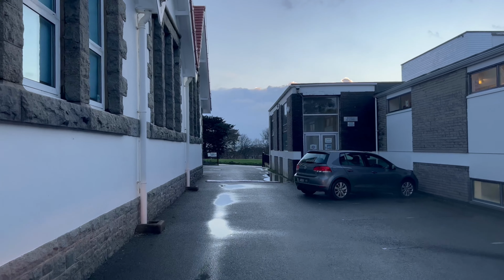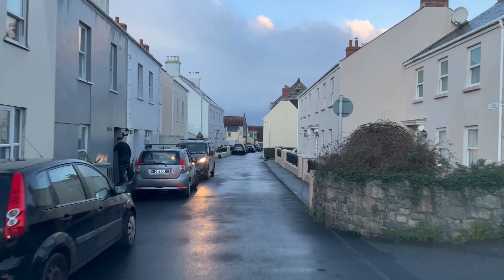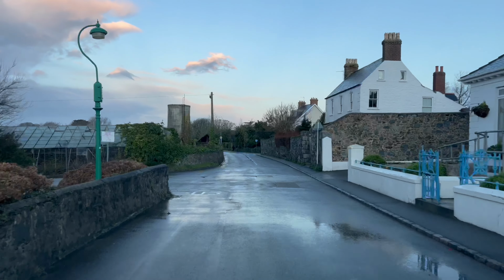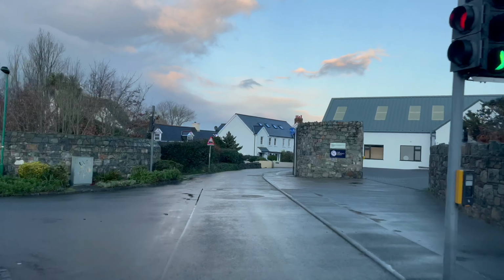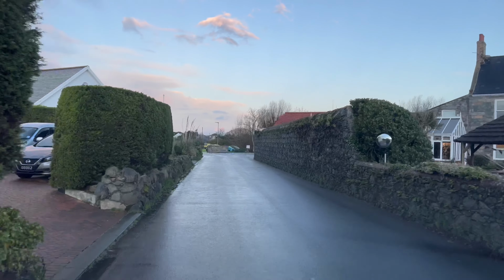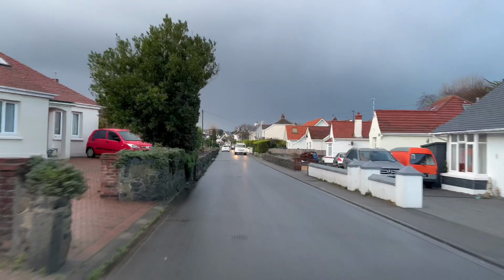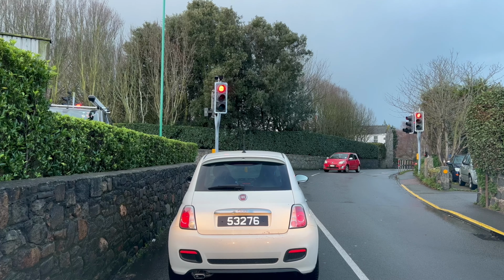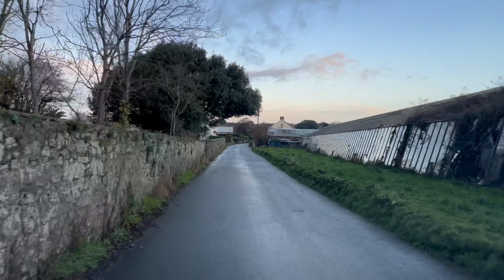Guernsey - The Sky Turned Black!!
Guernsey - The Sky Turned Black!! - Guernsey is one of the Channel Islands located in the English Channel between France and the UK. More specifically, it is 120km off the south coast of England and 50km off the north-west coast of France. With a population of 63,026, a population density of 995 people per square km, and an area of 25 square miles, Guernsey is the second largest Channel Island.